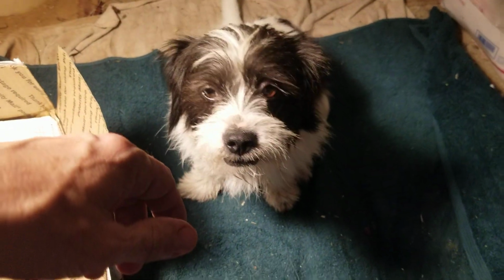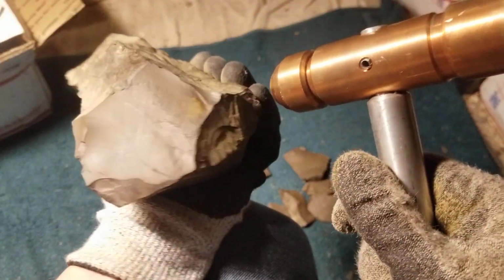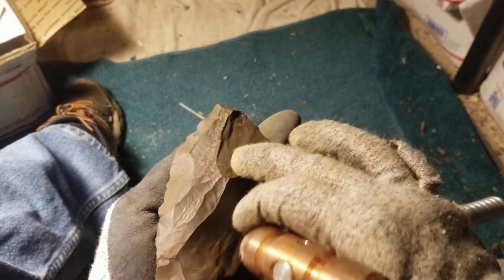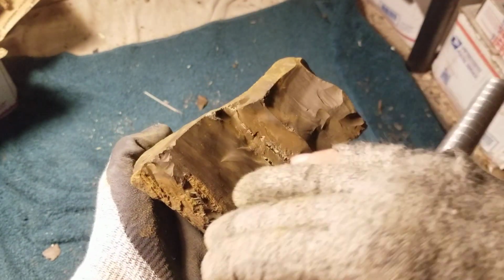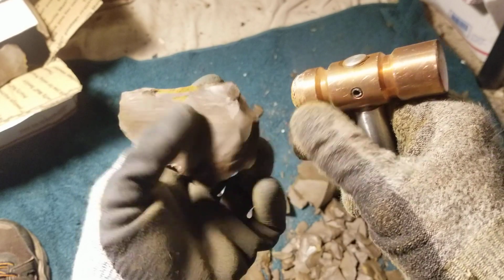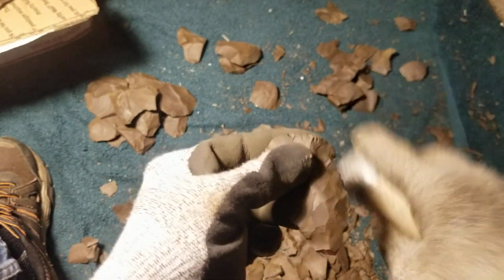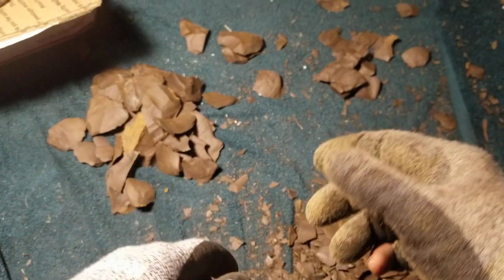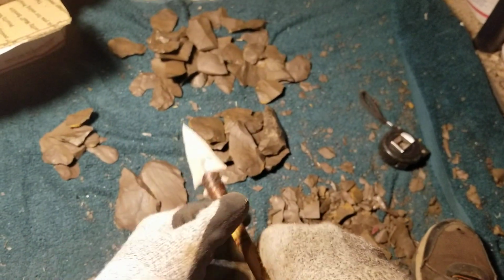982 - Rainy Buttes Part 1/8 - Gift Box